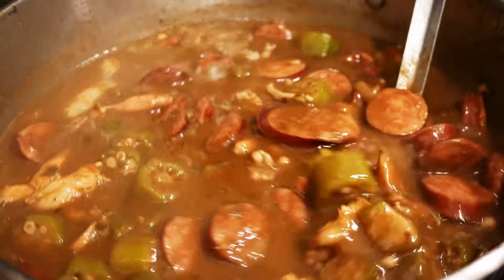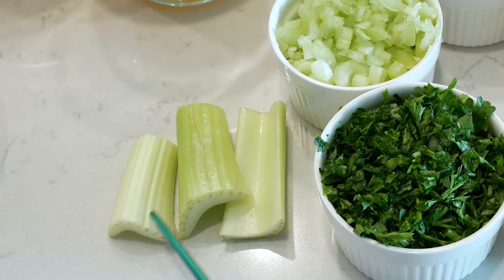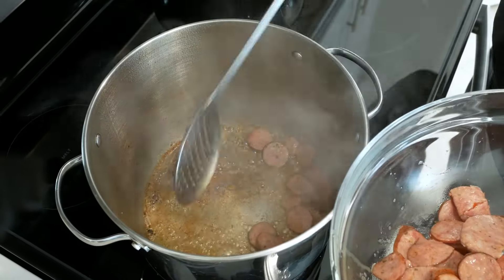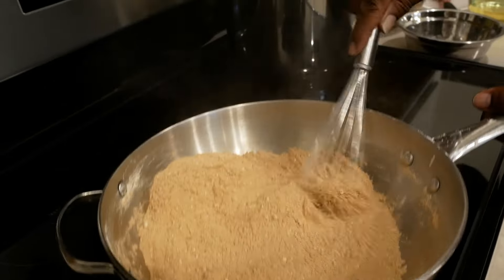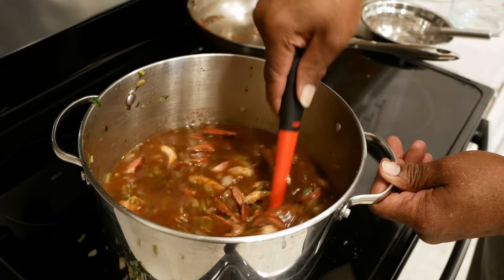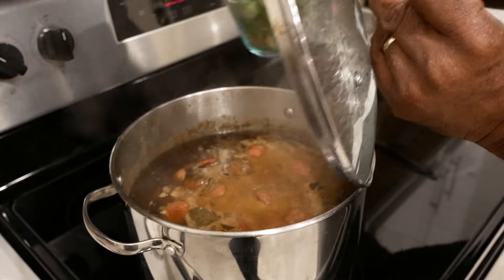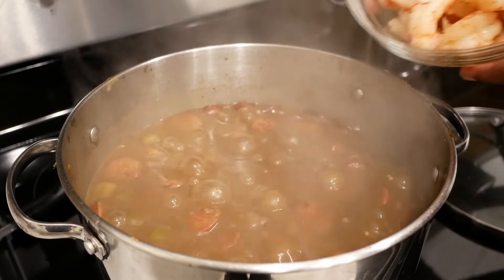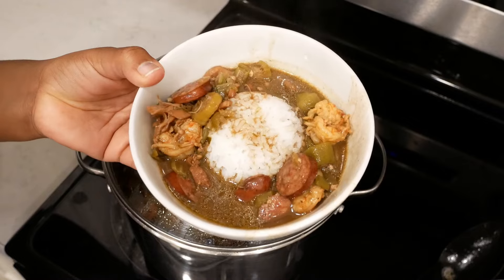Chicken, Sausage and Shrimp Gumbo |How To Make Gumbo | Southern Style With a Perfect Dark Brown Roux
**Note: At 1:03 USE 2 BELL PEPPERS INSTEAD OF ONE

Ingredients/Measurements 0:18
How To Season Your Meat 1:20
Browning Meat 1:43
Roux Instructions 2:36
Cooking The Gumbo 3:29
Total Gumbo Cooking Time 6:25

In todays video I'll show you how to make a Cajun style gumbo

8 cups chicken broth
2 cups flour
2 cups oil
2lbs shrimp
8 thighs
5 andouille sausage
1 cup parsley
3 celery stalks
2 bell peppers
1 onion
5 garlic cloves
2 tbsp Cajun seasoning
2 tbsp chicken bouillon
5 3/4 tbsp gumbo fillet
4 cups okra
5 bay leaves